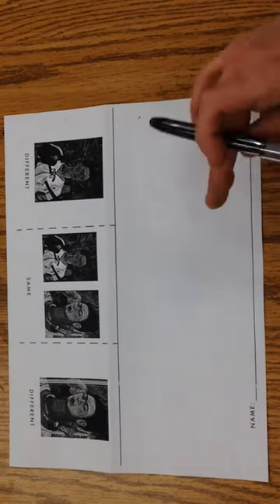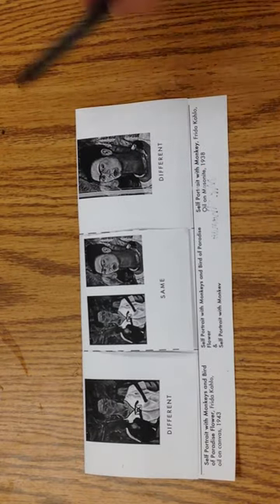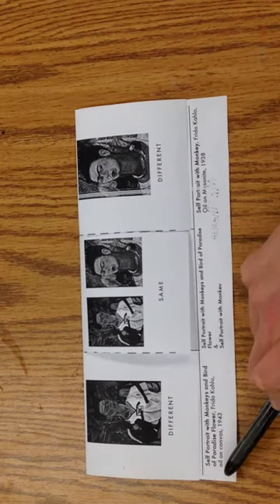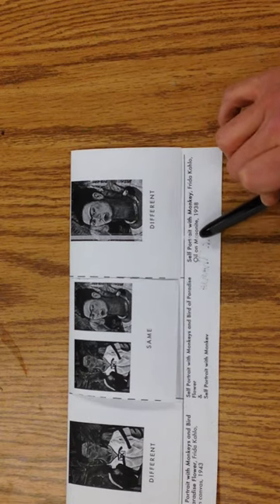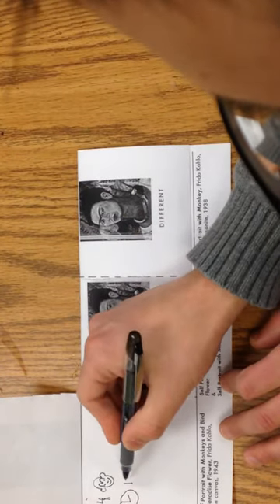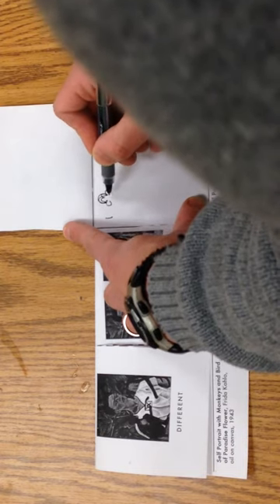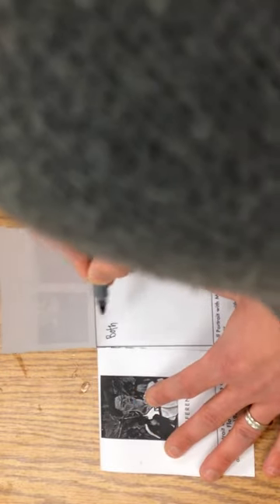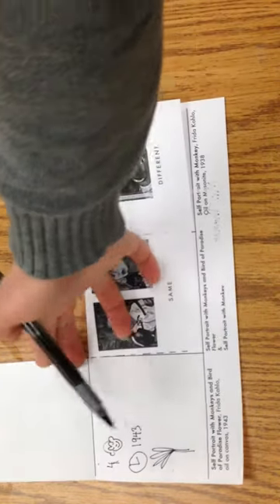How to Use a Comparison Text Foldable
This an educational resource to help students compare and contrast a work of art (or another visual text)

It is based off the work by Dr. Sunday Cummins